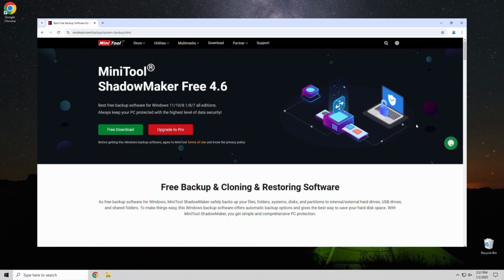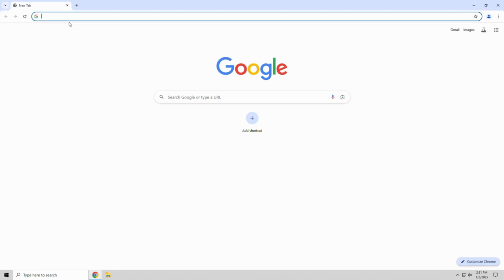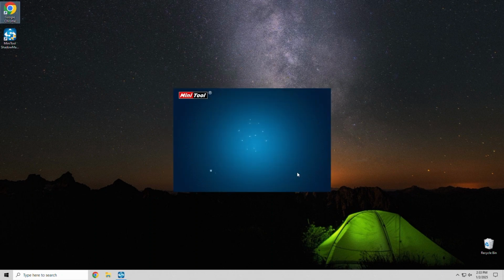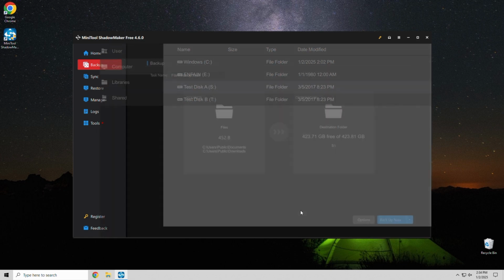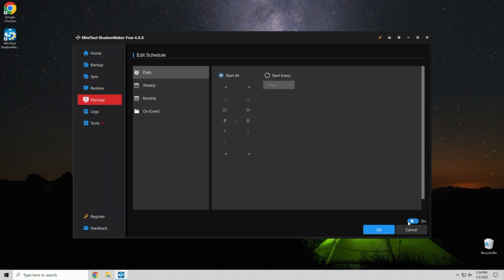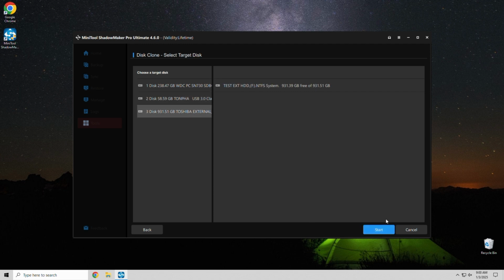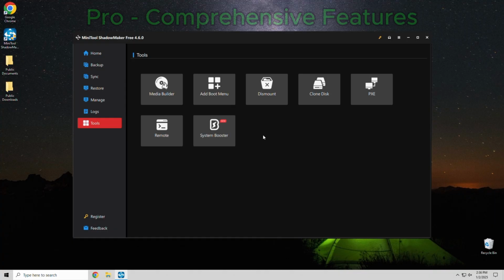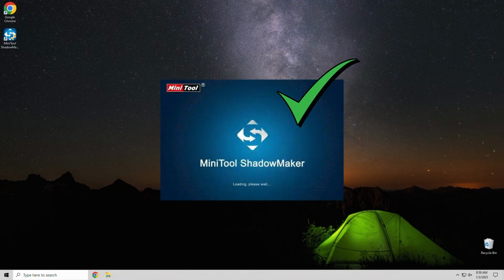Is This The Most User-Friendly Backup Software Ever Made?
Protect Your Data with MiniTool's ShadowMaker! Whether you're a casual user or a tech enthusiast, backups are essential to keep your files safe from unexpected crashes or malware.

What you’ll learn in this video:

✅ How to install and set up MiniTool ShadowMaker
✅ How to run system backups, schedule automatic backups, and clone drives
✅ Pros and cons of using MiniTool ShadowMaker
✅ Why it’s a must-have for anyone serious about data protection

Need an external backup drive? Try this one

In this video, we review MiniTool's ShadowMaker, a powerful backup and recovery tool that's simple, reliable, and effective.

*Software for these reviews are provided to us by the software vendor.